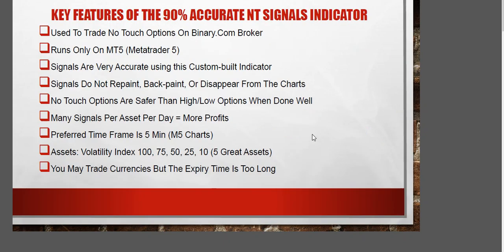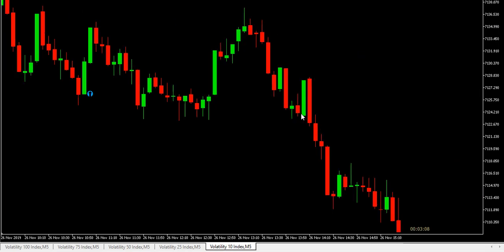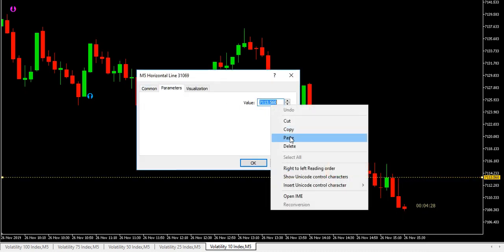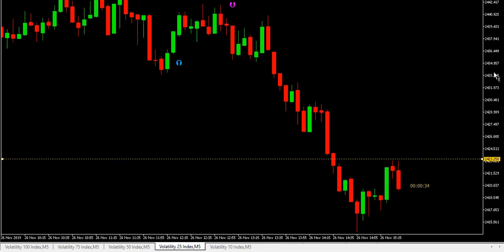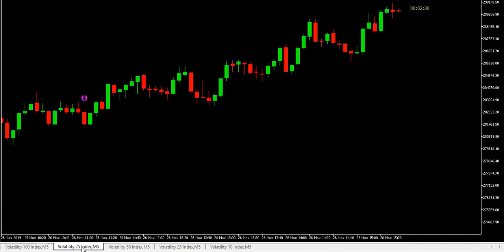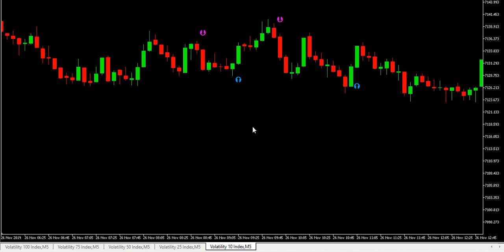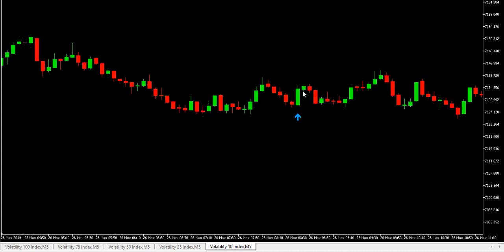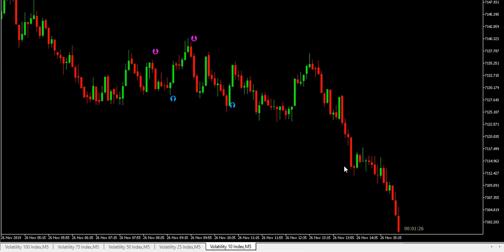Live Trading With The 90% Accurate NT Signals Indicator [NON REPAINT]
Hi Trader, I this video I present a LIVE Trading Session using the 90% Accurate NT (No Touch) Signal Indicator [NON REPAINT] for trading Volatility Indices on Binary. com broker using Metatrader 5 (MT5)

The Key features of the 90% Accurate NT Signals Indicator
-Used To Trade No Touch Options On Binary.Com Broker
-Runs Only On MT5 (Metatrader 5)
-Signals Are Very Accurate using this Custom-built Indicator
-Signals Do Not Repaint, Back-paint, Or Disappear From The Charts
-No Touch Options Are Safer Than High/Low Options When Done Well
-Many Signals Per Asset Per Day = More Profits
-Preferred Time Frame Is 5 Min (M5 Charts)
-Assets: Volatility Index 100, 75, 50, 25, 10 (5 Great Assets)
-You May Trade Currencies But The Expiry Time Is Too Long

For trading Volatility Indices with 90%+ Accuracy. Binary Options Trading on Binary. com, with high win rate.